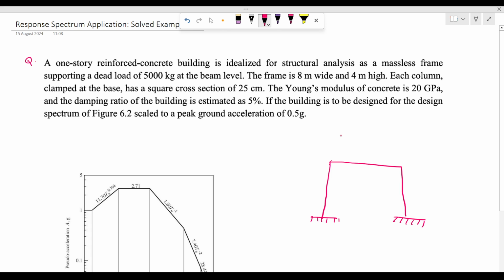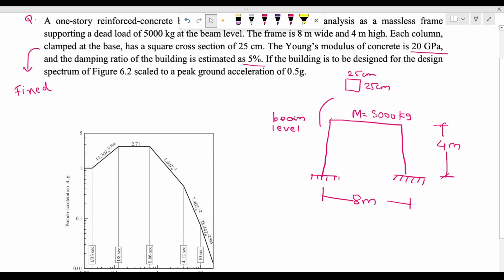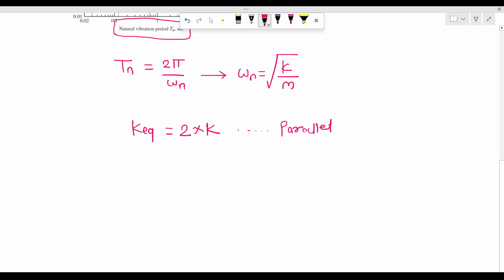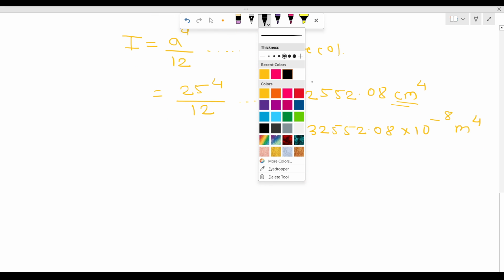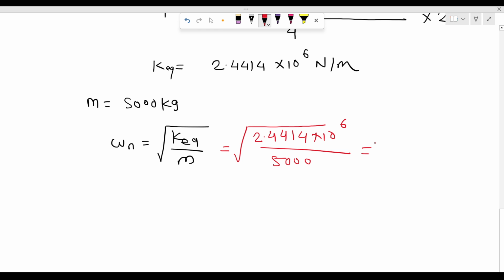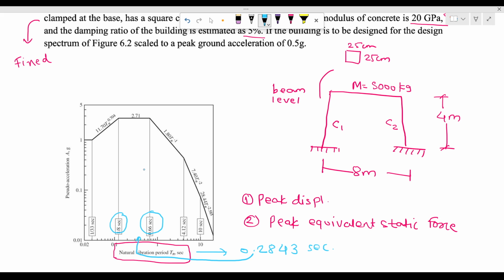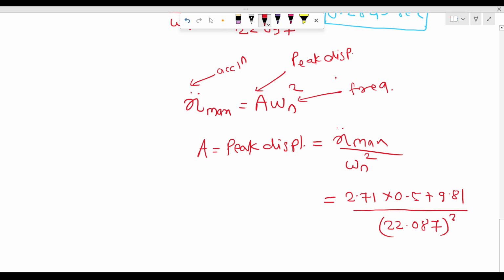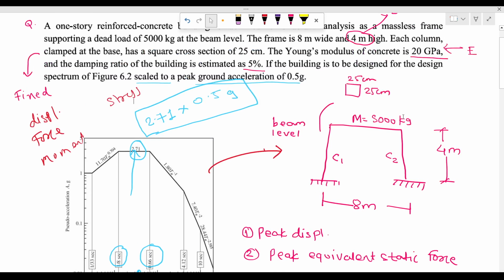Response spectrum analysis: Application of response spectrum: base shear: storey displacement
In this video i have explained how to use response spectrum curve to find out the response of a structure such as max storey displacement and storey shear ( base shear).